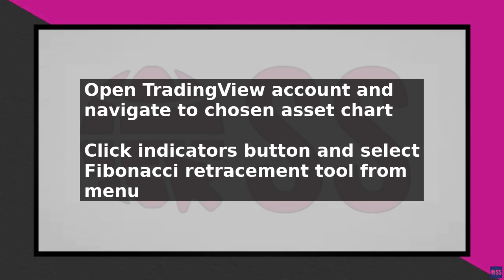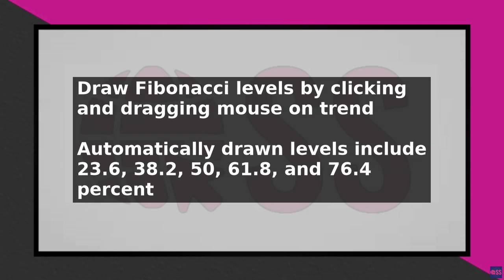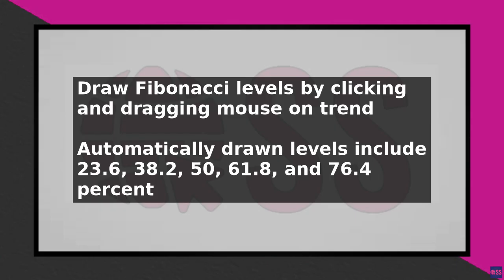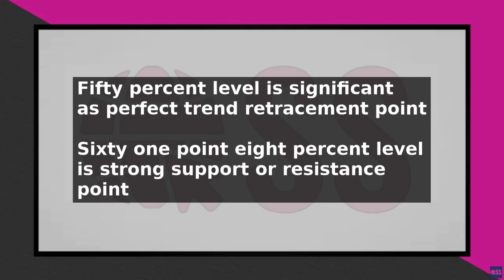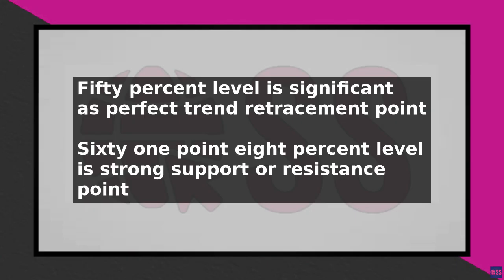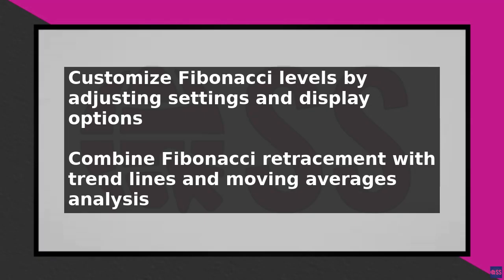How To Set Up Fibonacci Retracement On TradingView (2025)